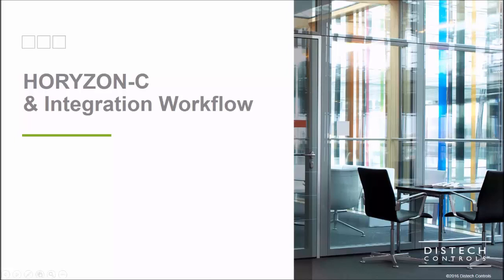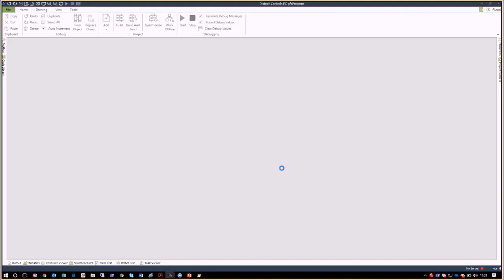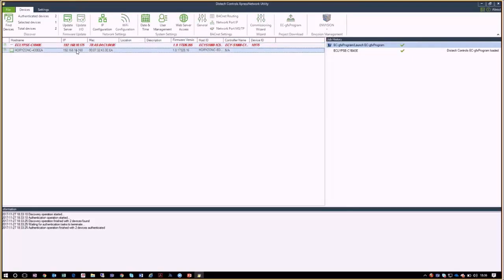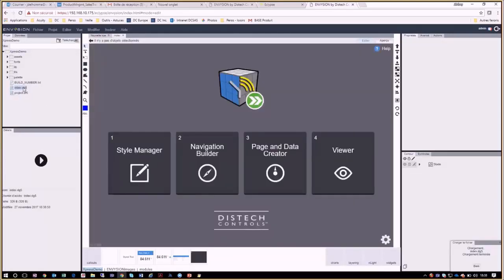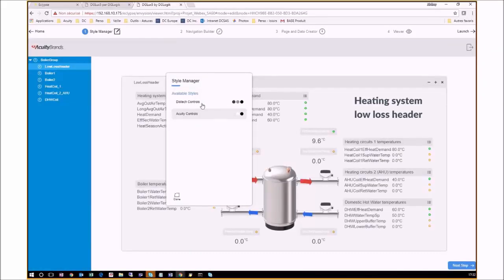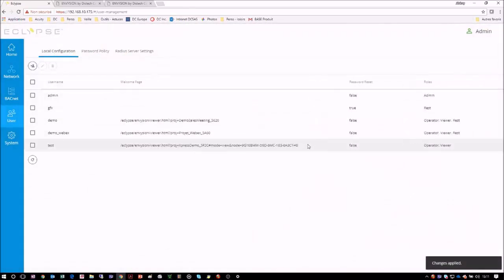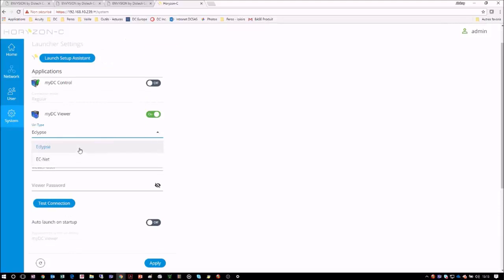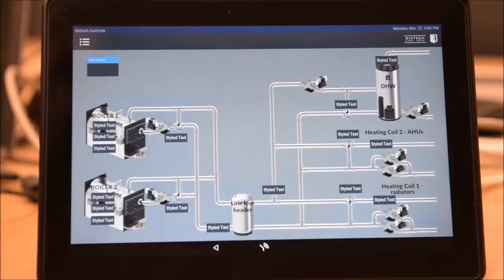Discover the Simplicity of Configuration and Programming of our HORYZON-C displays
Find out more about how to quickly configure a boiler room with preloaded codes from the extensive library, which is also available for several other applications, including air handling units, variable air volume boxes, fan coil units, roof tops, central plant, and many more.